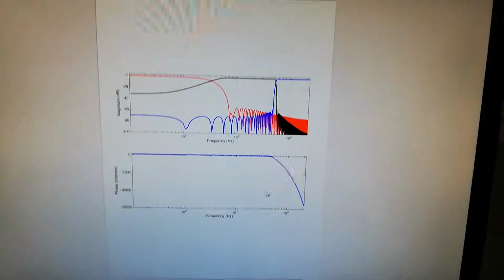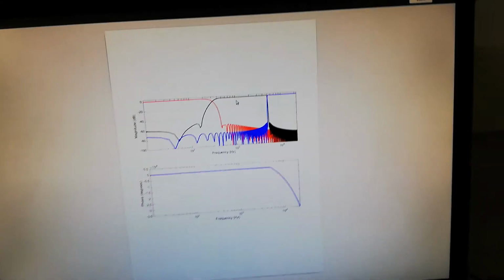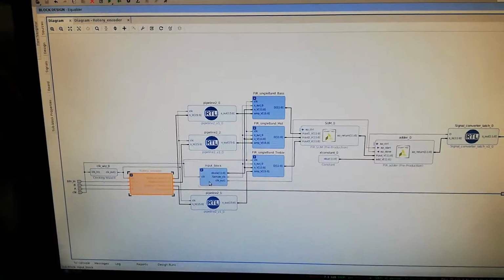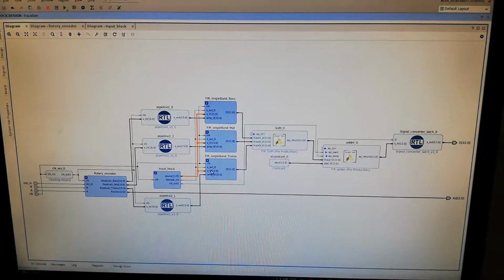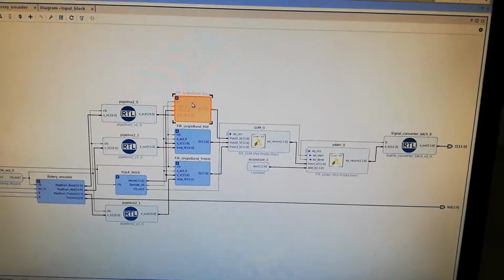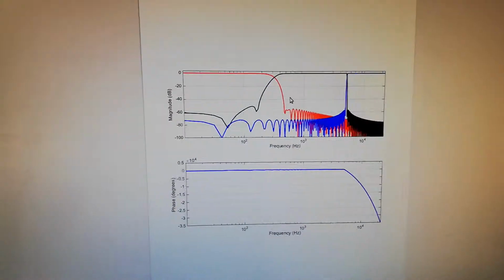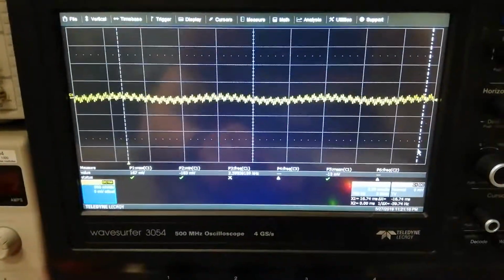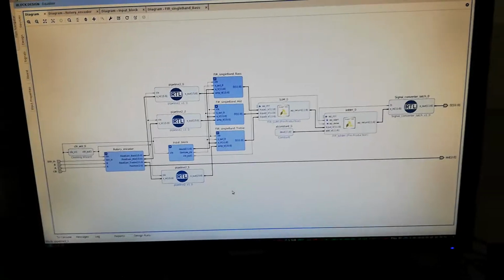Real time systems project - Kenneth